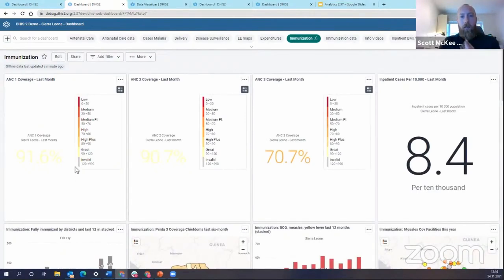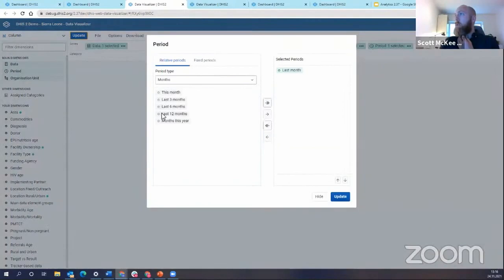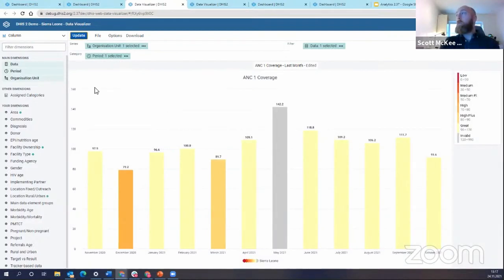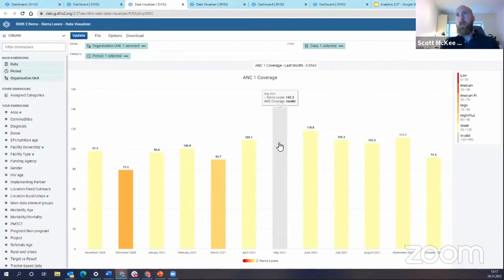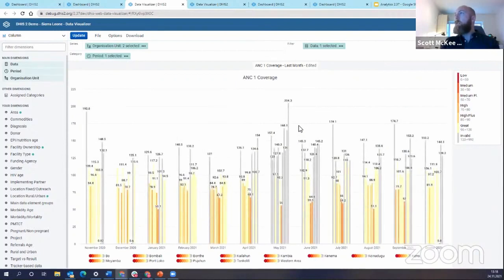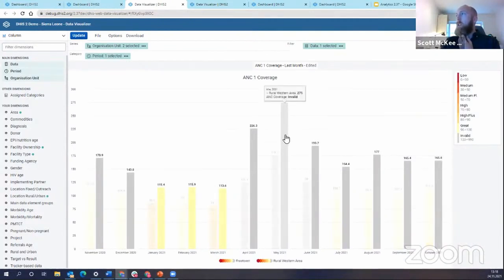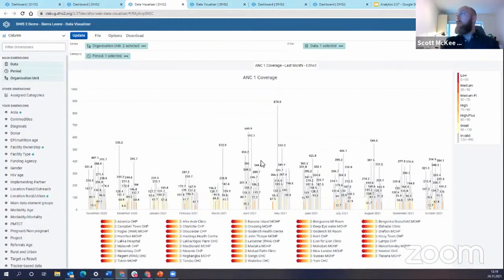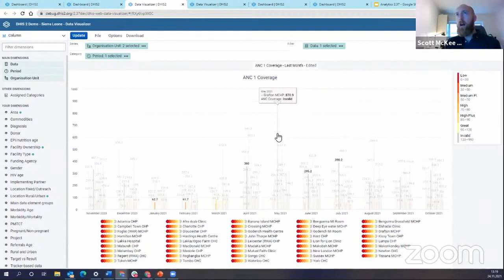DHIS v2.37 Analytics - Drill Down in Charts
Recording from a live demonstration of new features in DHIS2 version v2.37. This video demonstrates new Drill Down in Charts features.